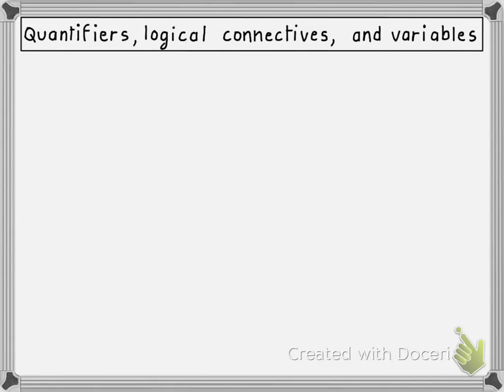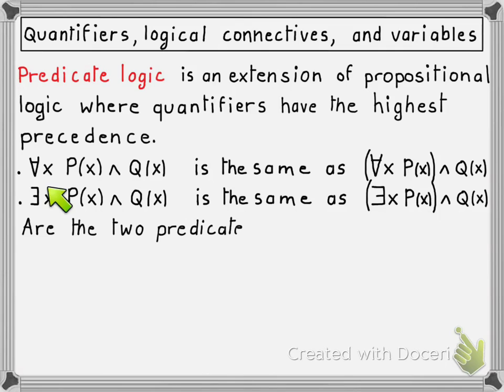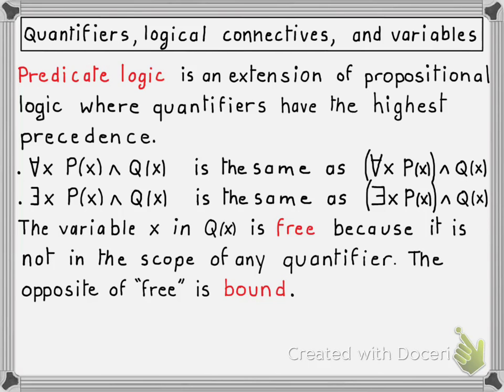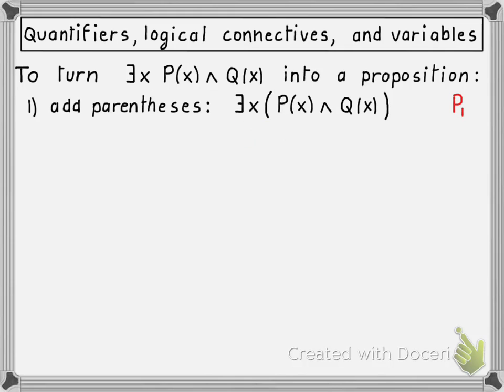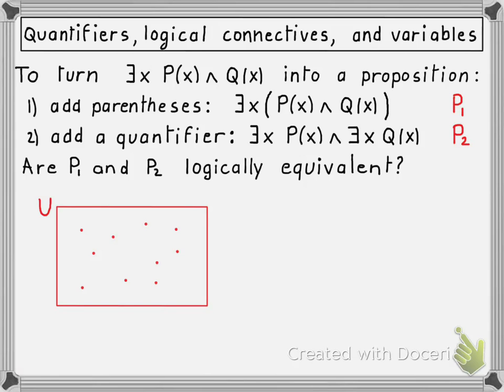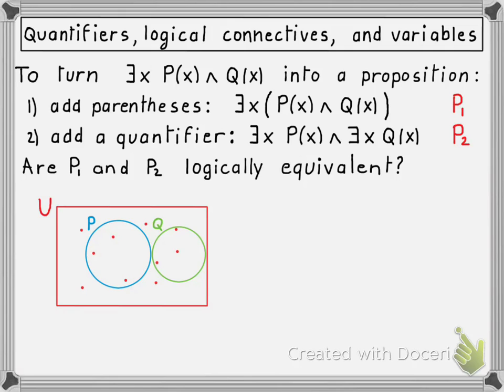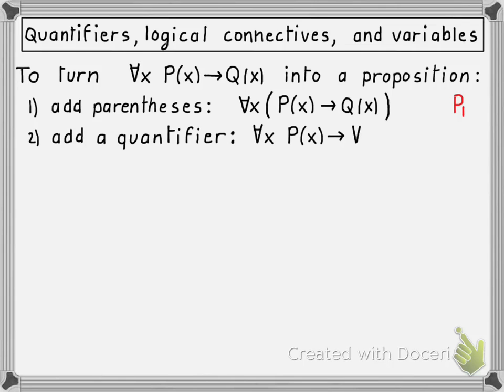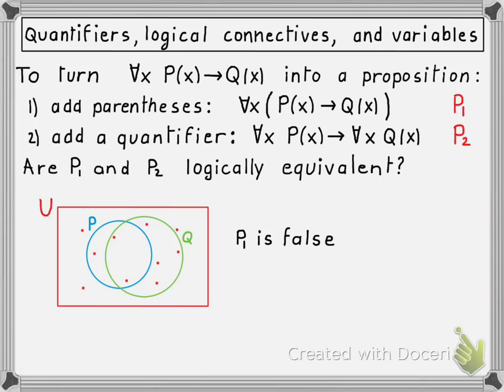Discrete Structures [Lecture 6 / Segment 4] - Predicate logic - Part 8/20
0:00 Predicate logic
0:35 Precedence of quantifiers
2:38 Free variable
3:08 Bound variable
4:23 Proving that:
         there exists x (P(x) and Q(x))
         and
          there exists x P(x) and there exists x Q(x)
          are not logically equivalent
10:06 Proving that:
         for all x (P(x) and Q(x))
         and
          for all x P(x) and for all x Q(x)